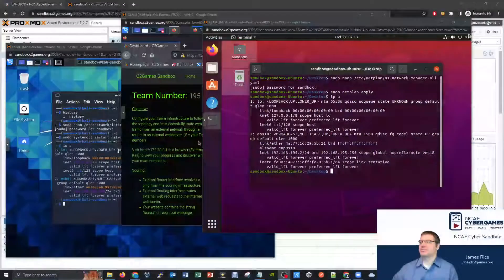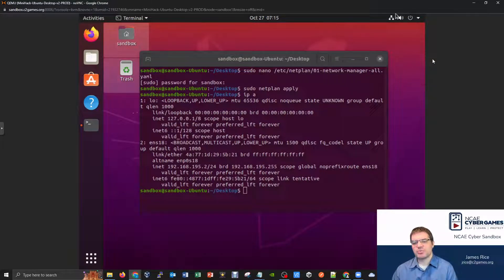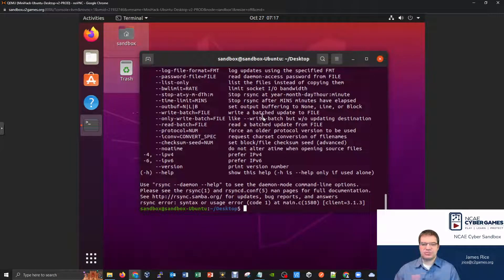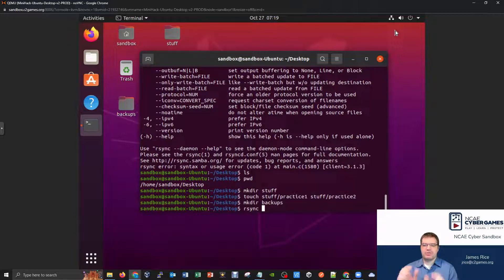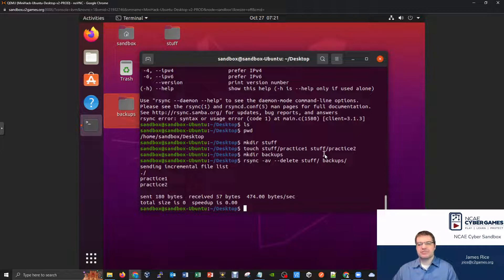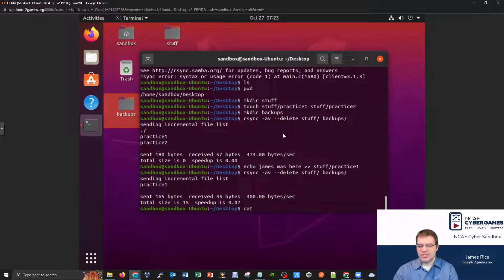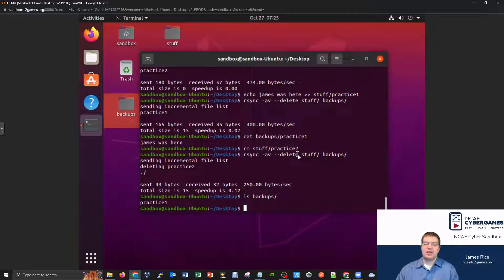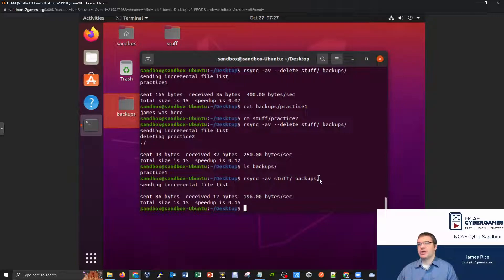34 - Rsync Service Basics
0:00 Opening
0:08 Intro to Practice Topology
2:18 Backups as a Strategy
3:05 Intro to rsync Options with Practice Files
6:04 rsync -av --delete directory/ backups/
8:30 rsync with Modified Files
11:30 rsync without --delete